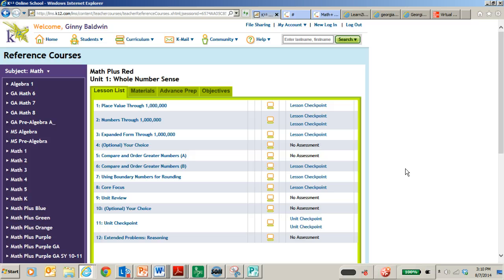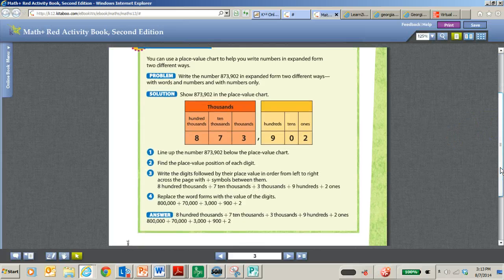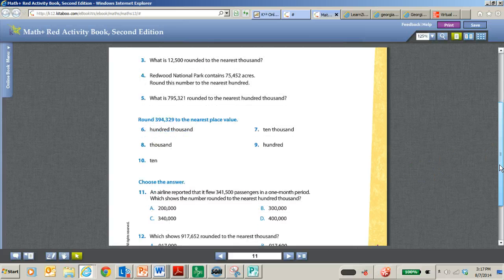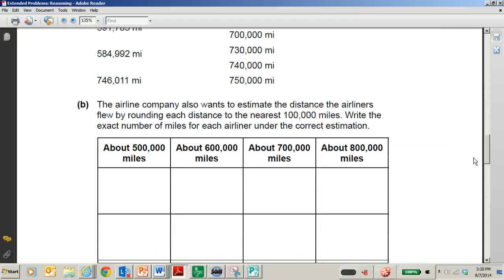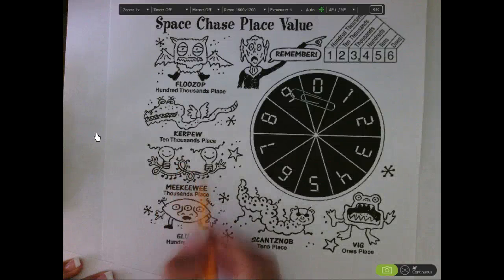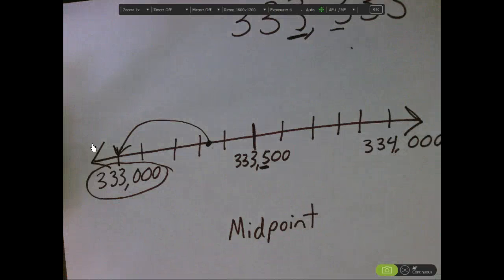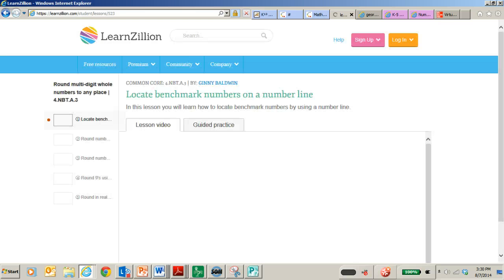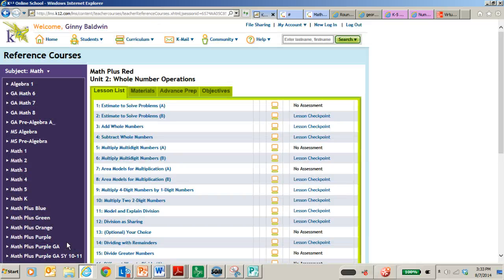Math Plus Red - Unit 1 Overview